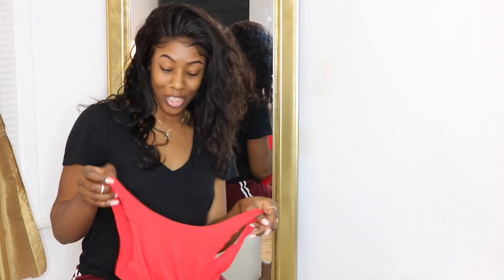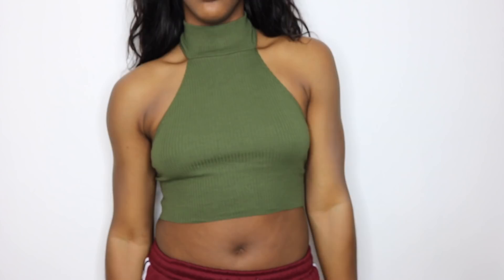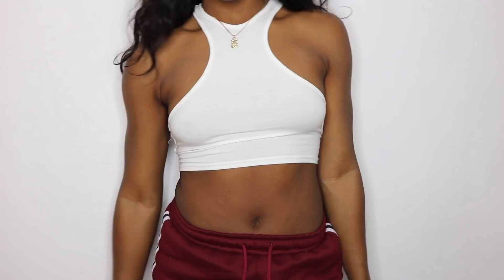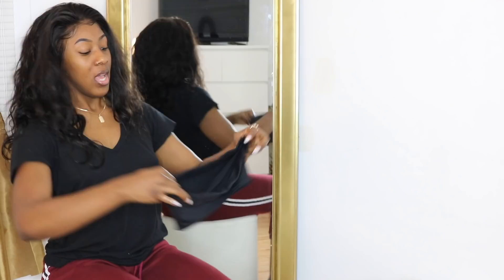🔥ZAFUL🔥 TRY ON HAUL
2018 Zaful clothing try on haul!

Solid Color Sports Jewel Neck Strappy Crop Top - White M